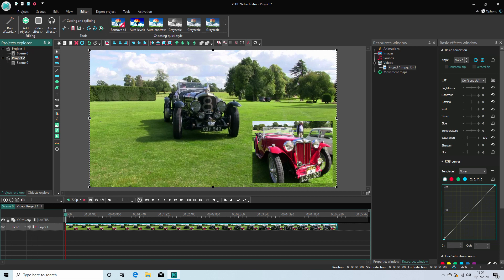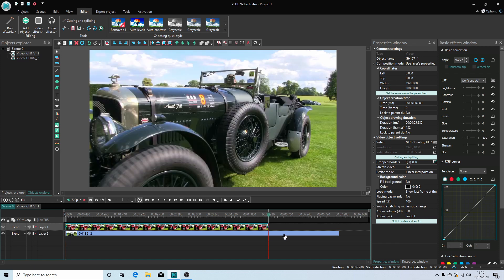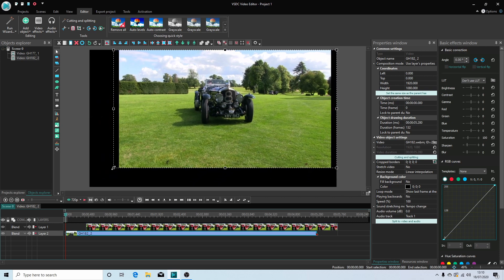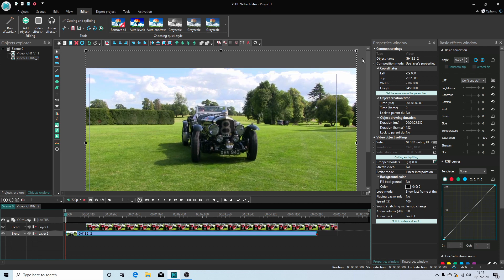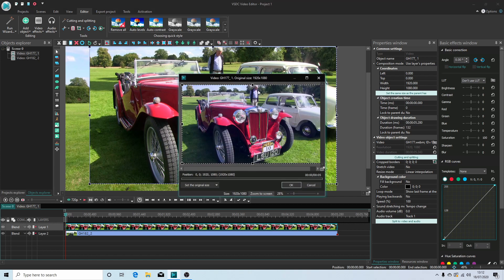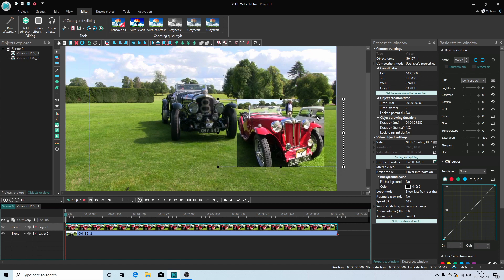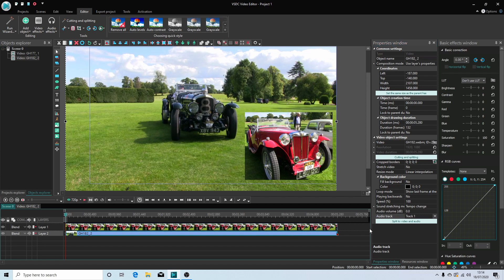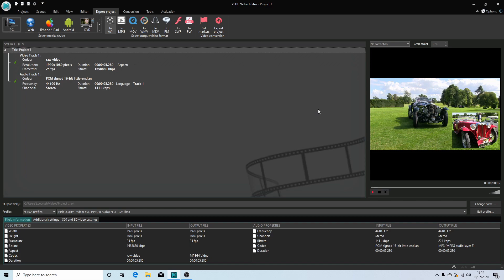VSDC Tutorial: How To Crop/Resize And Scale Video Clips Change Video Dimensions & Position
How to crop and trim video clips. Video in Video  using VSDC free video editor.

VSDC Beginners Tutorial: Quick And Easy Video Editing Using The Free Video Editor.

VSDC Free Video Editor is a non-linear editing (NLE) application developed by Flash-Integro, LLC. The program is capable of processing high-resolution footage including 4K UHD, 3D and VR 360-degree videos. VSDC allows for applying post production effects, live color correction, and motion tracking. It supports VirtualDub plug-ins as well as the ability to capture video from screen, record voice, save multimedia files to numerous formats including those pre-configured for publishing on Facebook, Vimeo, YouTube, Instagram, and Twitter.
 Basic video editing features
Cutting, splitting into parts, merging, trimming, cropping, rotating, flipping, playing backwards, volume changing
Resizing, quality and resolution settings
Video stabilization
Speed change
Text and subtitles insertion
Slideshow wizard offering 70+ transition effects
Snapshots
DeLogo filter automatically hiding unwanted elements in a video with a blurred or pixelated mask
360-degree video to 2D video conversion
3D video to 2D video conversion
Quick Instagram-like filters
Inpainting mask modes to help repair corrupted pieces of an image or a video.
Full-featured text editor for titles and text-related effects.
Embedded video converter supporting more than 20 formats
Built-in screen recorder
Built-in voice recorder